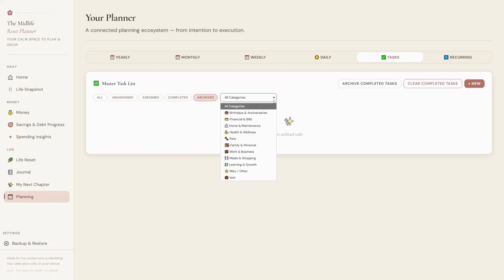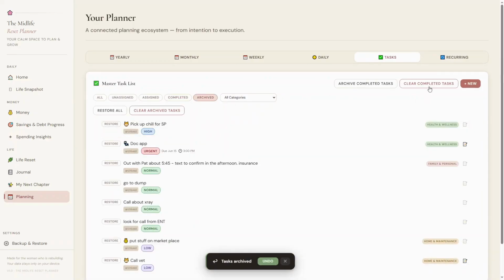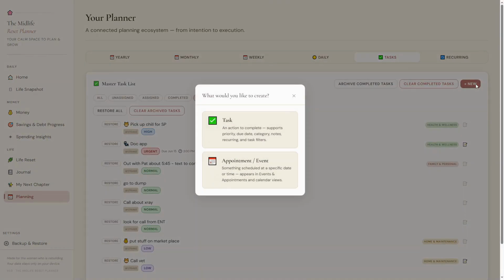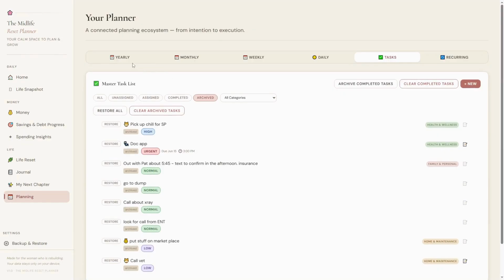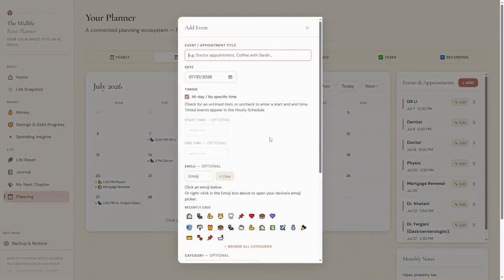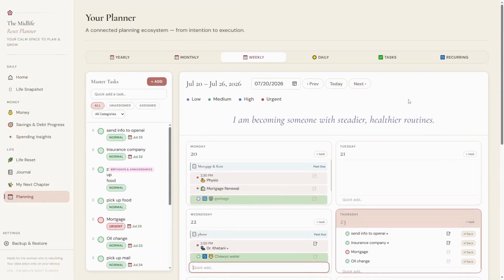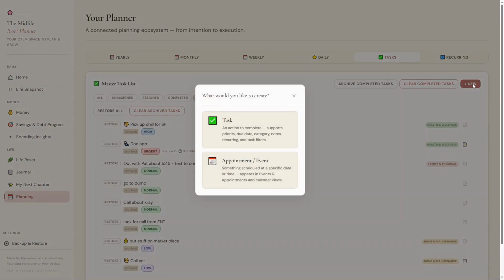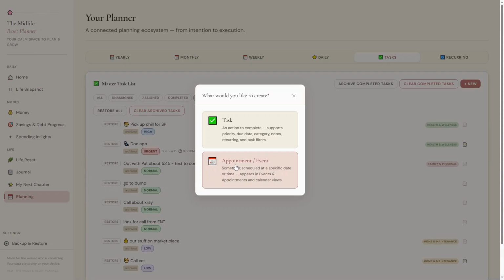Tasks Overview | Stay Organized & Get More Done | My Next Chapter Life Reset Planner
Learn how to use the Tasks section in the My Next Chapter Life Reset Planner to organize everything you need to do in one place.

This overview introduces the Master Task List and shows you how to view, organize, filter, and manage your tasks before diving into the more detailed task tutorials.

In this video you'll learn how to:

Navigate the Master Task List
View All, Assigned, Unassigned, Completed, and Archived tasks
Filter tasks by category
Understand task priorities and due dates
See how tasks connect throughout your planner
Archive or clear completed tasks
Keep all of your to-dos organized in one central location

The Tasks section is designed to give you one place to manage everything you need to do while keeping your daily, weekly, and monthly planning connected.

My Next Chapter | Life Reset Planner – Helping you plan with purpose, reduce overwhelm, and create a life you love, one step at a time.